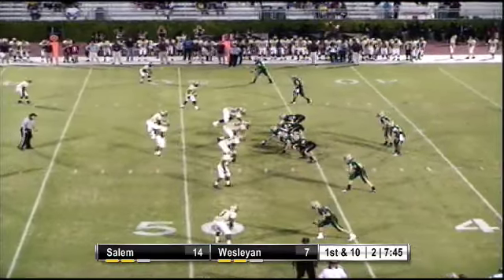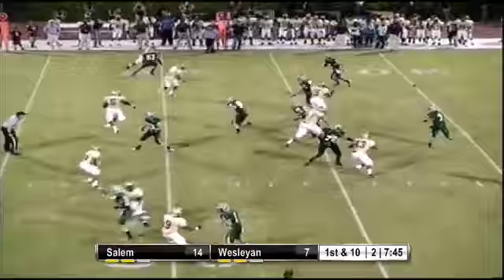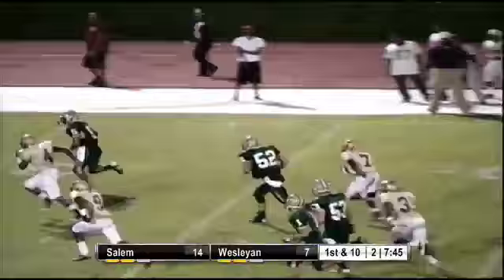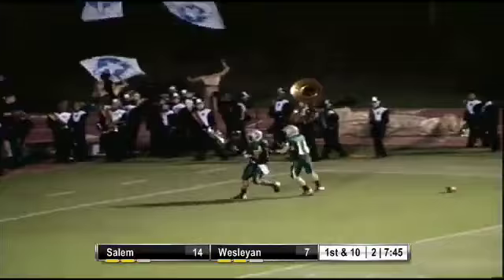Jahmai Jones of Wesleyan catches a 53 yd TD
Jahmai Jones of Wesleyan School catches a 53 yd TD pass making a great move to the outside against Salem High School.

Our Playon! Sports YouTube Channel